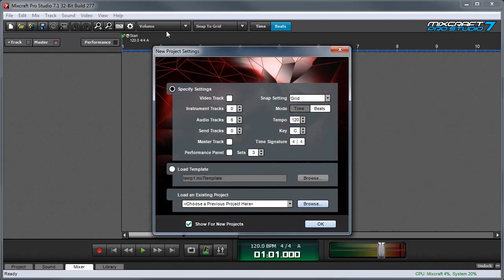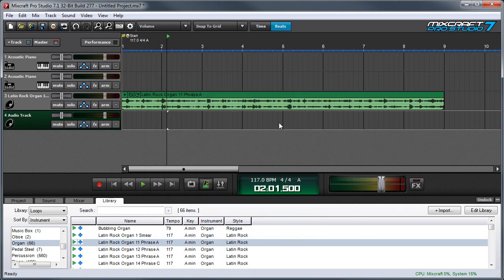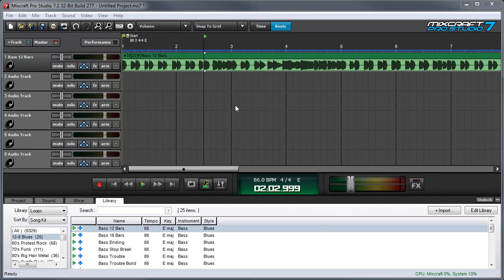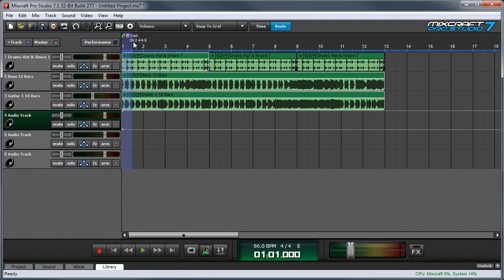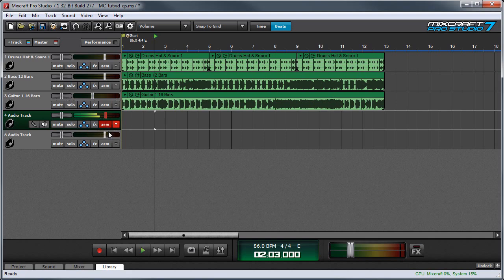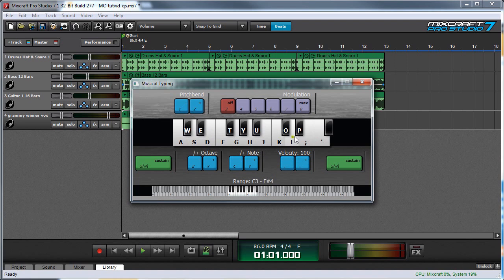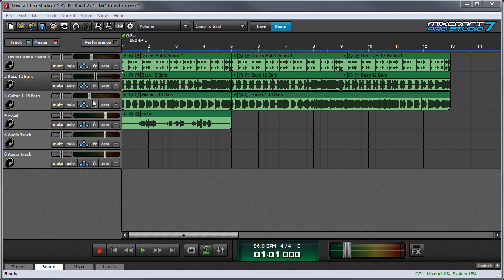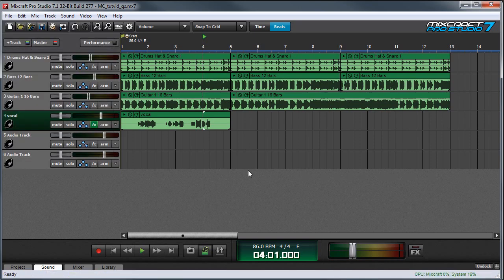Mixcraft 7: Quick Start Guide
A step-by-step guide on how to get up and running with Mixcraft 7.  Learn how to configure your audio device, lay down tracks, record and mix down.